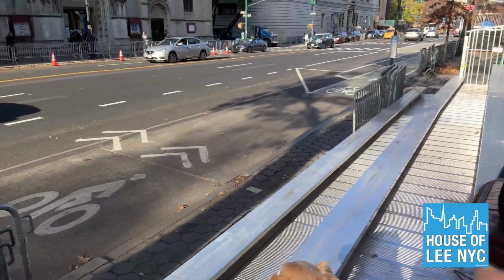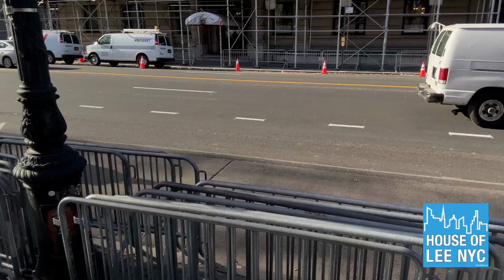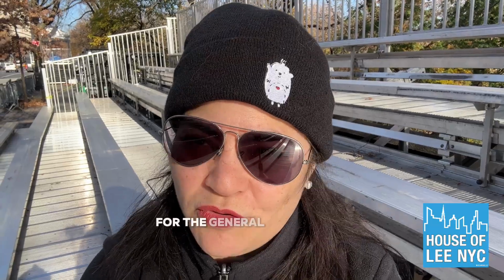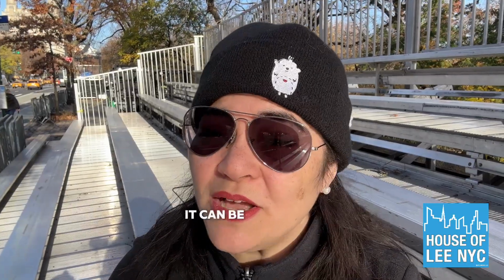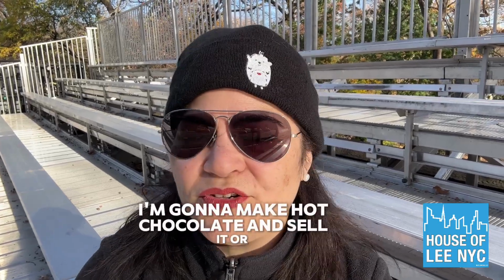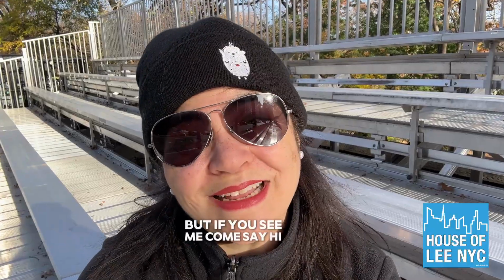Tips for Macy's Thanksgiving Day Parade + Balloon Viewing 2024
Check out my insider tips for viewing this year's Macy's Thanksgiving Day Parade and the balloon-inflating fun in New York City.

LEE'S TIPS FOR BALLOON VIEWING:
- There is RAIN + WIND in the forecast for this year...
- Entrance to balloon viewing: West 72nd Street + Columbus Avenue.
- West 77th Street to West 81st Street on Central Park West is where the balloons are being inflated. Viewing is on Wednesday from 1pm to 6pm.
- Little Ones? Come early: 12:00pm to 2:30pm. It gets packed pretty early, and they've moved up the viewing window, no later in the evening.
- Bring cash/money for fun vendor items.
- Local food shops (use food apps): Lenwich, Shake Shack, Grubhub.
- There is usually a fun fair in the schoolyard on Columbus Avenue and West 77th Street.
- Bring a camera, charge it up!
- Could be done in half an hour before it gets crowded.
- If you're a member of the American Museum of Natural History, you might be able to view from there.

LEE'S TIPS FOR WATCHING THE PARADE:
- Some people arrive as early as 5am - 6am.
- There are no porta-potties.
- Bring a chair + blanket. **And an umbrella this year!**
- Camp on the blocks anywhere from West 75th Street all the way south to West 61st Street on Central Park West.
- There are no bathrooms.
- There is a Starbuck's at West 73rd Street and Columbus Avenue--but no bathroom (BOO!) ; Lenwich at West 74th (there IS a bathroom).
- Once you are camped out in your spot, you won’t want to move.
- Bring a thermos, but time your intake of the fluids to match bathroom reachability (lol).
- Some people bring ladders. This is at your own risk.
- No parking.
- Best thing is to take the train: B, C, 1, 2, 3.
- Double-check MTA.info for transportation service updates and delays.
- Get your turkey accessories NOW so you’re ready for the big day!
- Bring a selfie stick to use it as a camera-raiser to get good pics!

You can leave Lee a voicemail there and share your thoughts for topics and future episodes.
Follow on Instagram: @houseofleenyc

Get Lee's FREE Travel Packing Checklist:

copy of Lee’s Podcast Logbook

Work with Lee:
Other ways to work with Lee:
- Have her emcee your next event - live or virtual - do reach out!
- Have Lee help you with DIYing something
- Spend a Day in NYC with Lee
- Have Lee photograph your moments and actions
- Podcast + Small Business Consulting